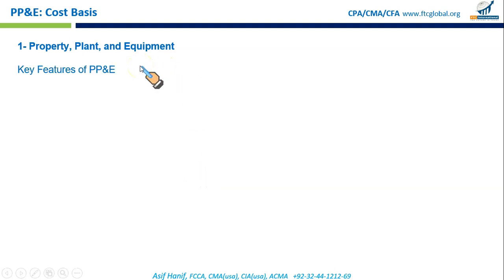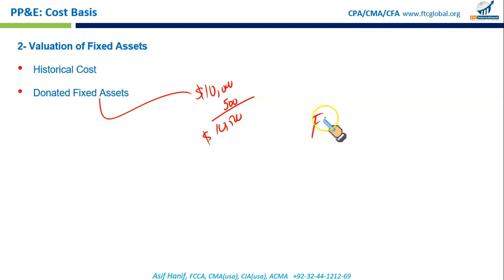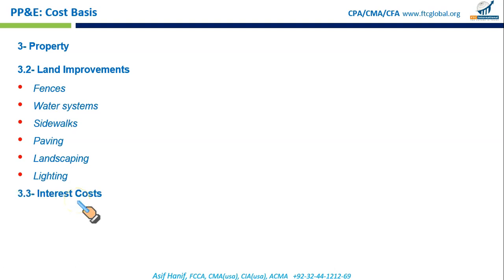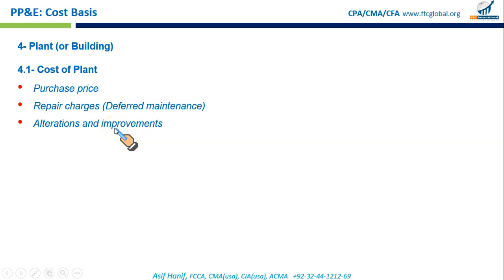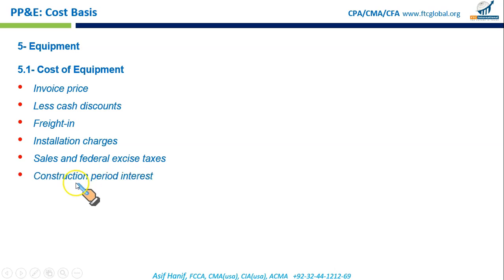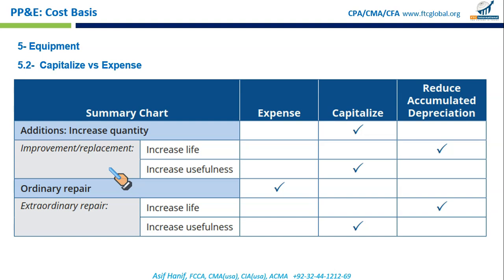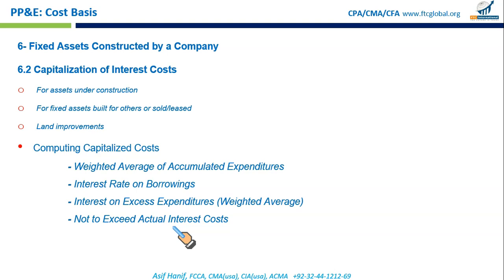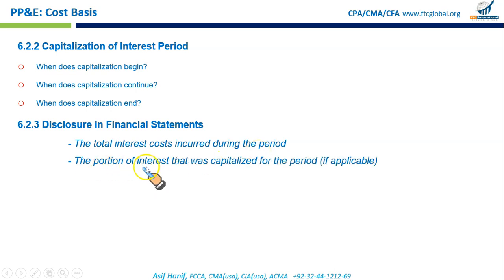CPA FAR Property, Plant & Equipment: Cost Basis